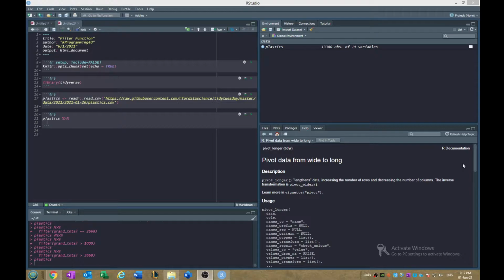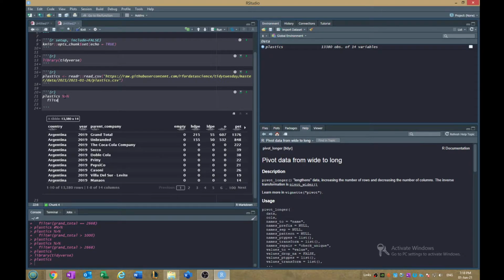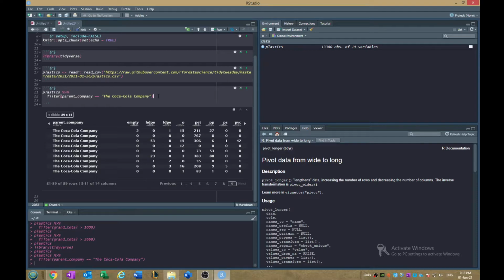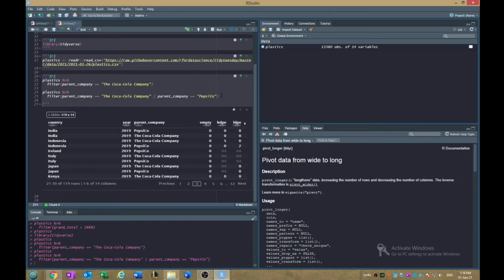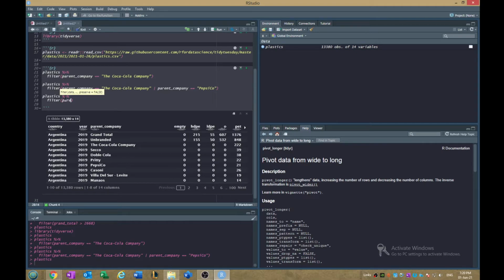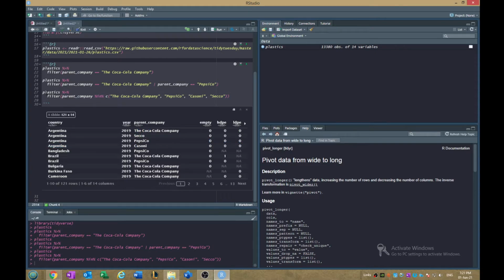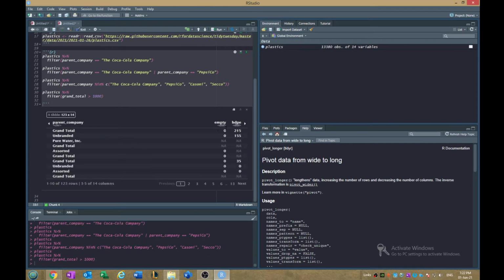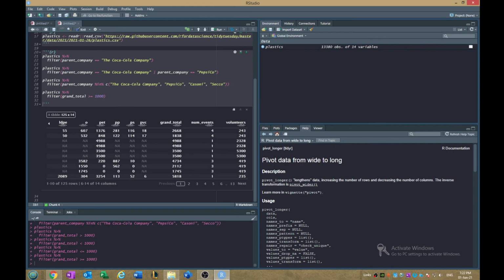Filter() Function in R (Tidyverse)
Today we look at the Filter() function in R